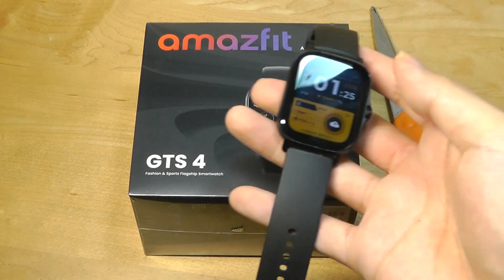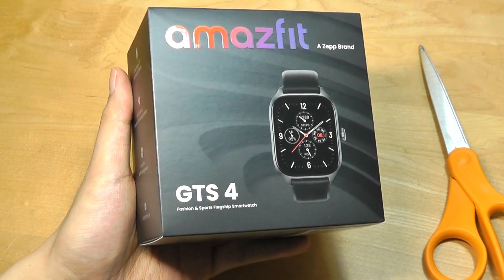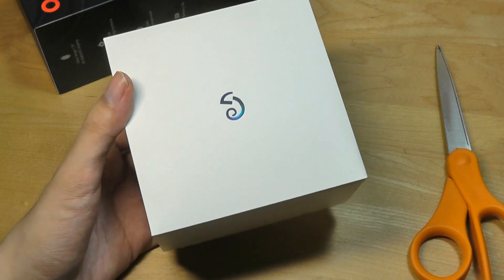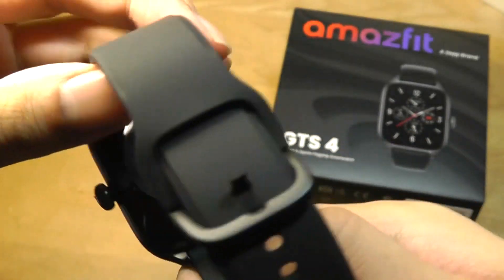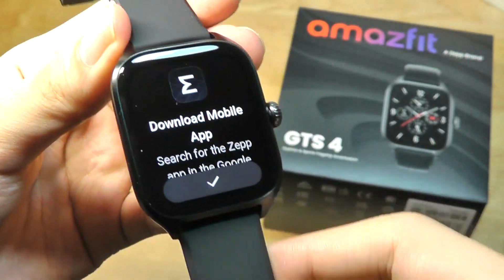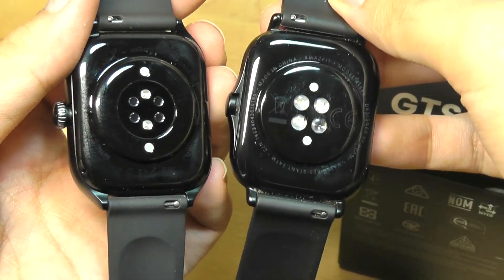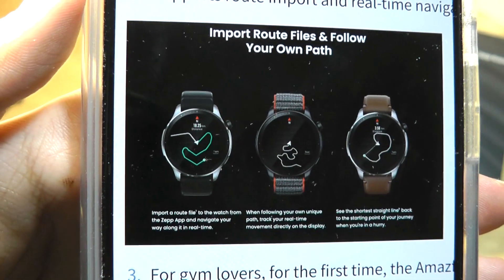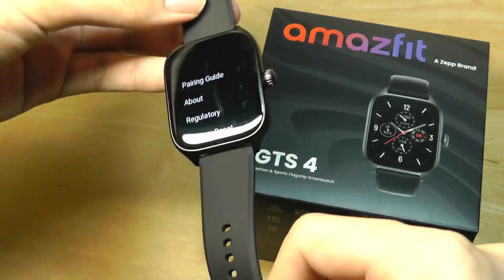Unboxing: Amazfit GTS 4 Smartwatch - Larger AMOLED Display, Upgraded GPS & Sports Tracking?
Unboxing & first impressions of the Amazfit GTS 4 smartwatch.

Details:
Amazfit GTS 4 - Smart Fitness Made Easy - A Frontrunner in Fashion
Powered by Zepp OS 2.0

Large AMOLED Display & Lightweight Design | Easy 24/7 Health Management | Bluetooth Phone Calls & Music Storage

Advanced Fitness Support 150+ Sports Modes
Smart Recognition of Strength Training Exercises
Smart Recognition of 8 Sports
Live Sports Data Broadcast
Music Storage & Playback

Strong & Precise GPS Tracking and Navigation
Industry-first Dual-band Circularly-polarized GPS Antenna
6 Satellite Positioning Systems
Route File Import & Real-time Navigation
Track Run Mode & Smart Trajectory Correction

Review & Share Your Activity
PeakBeats™ Workout Status Algorithm
Sync Workout Data to Adidas Running & Strava

Super Slim and Light Design​
One-piece Metallic Middle Frame
Stainless Steel Navigation Crown
Ultra-large 1.75" HD AMOLED Display
150+ Watch Faces & Always-on Displays​

Accurate BioTracker™ 4.0 Health Data Sensor
24H Heart Rate, SpO2 & Stress Monitoring
Test 4 Health Metrics in 1 Tap
Track Sleep Quality & Daytime Naps

Ultra-powerful Zepp OS 2.0
Adjustable Interface
Rich Mini App Ecosystem with Games

The Ultimate Personal Assistant
Store Membership Cards
Amazon Alexa Built-in
Offline Voice Assistant
Answer Bluetooth Phone Calls

The Power to Stay In-style for Longer​
Up to 8 Days’ Battery Life
New Battery Saver Mode

Gear Up and Go
Choose from a huge selection of over 150 sports modes, including Walking, Running, Cycling, Yoga, and a lot more. And when it's time for that well-earned beach vacation, the watch can be used to track your swimming data and endure the equivalent of up to 50 meters' water pressure.

Strength Training Exercises
Dozens of strength training movements can be automatically recognized, many of which have adjustable variations in the Zepp App.​
The watch can count your reps and track your rest time between sets. ​
After your workout, the Zepp App will show you the muscle group you exercised and how long you exercised it for,

Super Strong & Accurate GPS Tracking
The Amazfit GTS 4 uses industry-leading dual-band circularly-polarized GPS antenna technology - similar to that used in the aircraft and automotive fields - so you can enjoy stronger positioning that's 99% as accurate as top handheld GPS locators. ​

Review Your Performance with PeakBeats™
When you're done working out, the PeakBeats™ workout status algorithm will show you data including maximum oxygen uptake (VO2 Max), full recovery time, training load and training effect, to help you understand factors that can affect your recovery, progress and exercise capacity.

Sleek and Strong Metallic Body
The elegant combination of traditional craftsmanship, modern design, and advanced technology make the Amazfit GTS 4 a fashionable fusion of the past, present and future.

Put On Your Game Face​
150+ Watch Faces with Matching Always-on Display

Powerful & Accurate Health Technology
The Amazfit GTS 4 debuts the new BioTracker™ 4.0 PPG biometric sensor. Enhanced to 2 LED, the sensor collects 33% more data.

Quality Sleep, Quality Progress
Put your Amazfit GTS 4 into the new Sleep Mode when you head to bed, and enjoy a peaceful night thanks to reduced display brightness and temporarily disabled notifications.

Easy 24/7 Health Management
Enjoy highly accurate 24-hour monitoring of heart rate, blood-oxygen saturation and stress levels.

Get reminders for:
Abnormally High or
Low Heart Rates
Abnormally Low
SpO2 Levels
Abnormally High
Stress Levels
Stress-reducing
Breathing Exercise
Menstrual Cycle Tracking
Fall Detection - automatically call a set emergency contact and send them a distress message containing location information.

Enhanced Zepp OS 2.0​
The powerful and easy-to-use Zepp OS has been upgraded. ​
Super-smooth interactions and a smartwatch-tailored UI that's designed to consume less power with new mini apps to download (i.e. GoPro).

Store Cards for Simplified Shopping
Always forgetting your store card? No problem. Easily add membership and club card codes from your favorite stores to the Amazfit GTS 4, via the Zepp App. Simply show the code on your watch display when it's time to scan, and carry on with your shopping trip.

A Prime Personal Online Assistant
Easily set an alarm, ask a question, get a translation and more with Alexa.

Via Bluetooth connection to your phone, the Amazfit GTS 4 can be used to receive and answer phone calls, to help you keep up with personal and professional contacts while on the move.